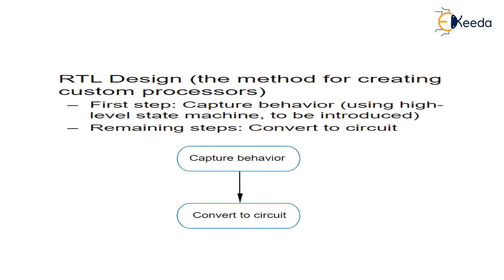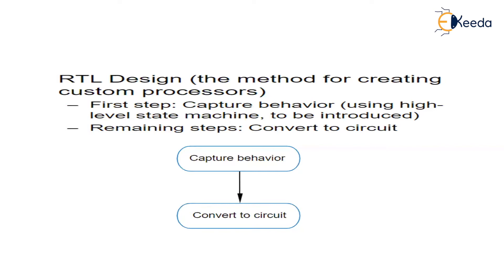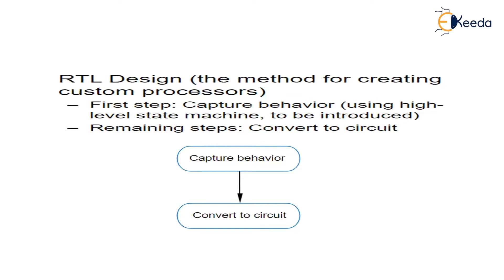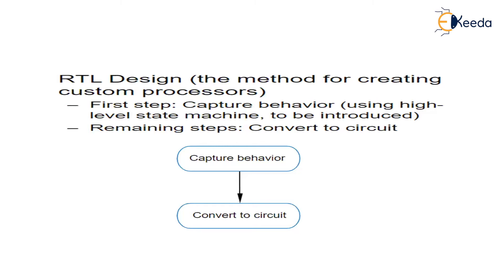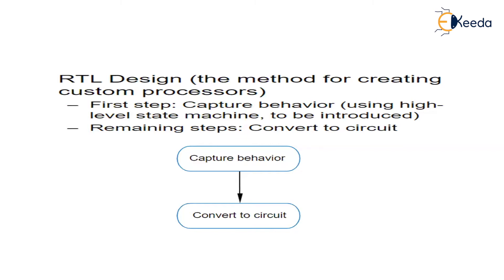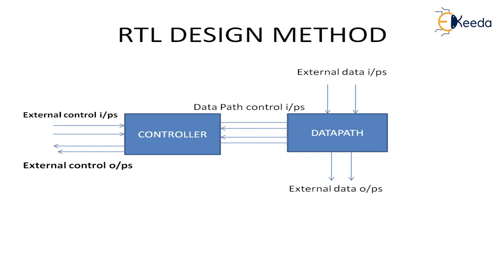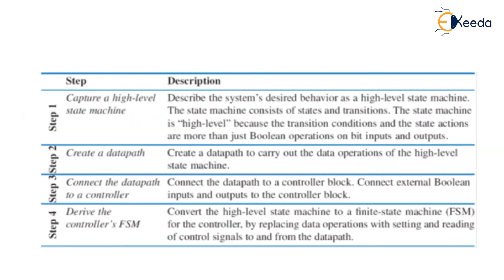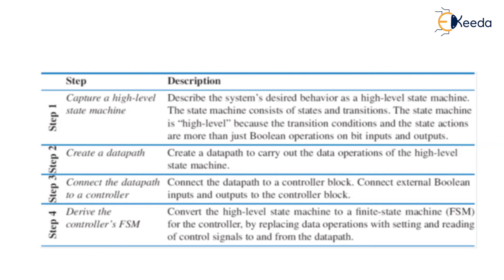RTL Design Process - RTL Design - Digital VLSI Design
Subject - Digital VLSI Design

Video Name - RTL Design Process

Chapter - RTL Design

Faculty - Prof. K Aishwarya

Watch the video lecture on the Topic RTL Design Process of Subject Digital VLSI Design by Professor K Aishwarya. Watch the Complete lecture on Engineering Academics with Ekeeda.

Happy Learning.